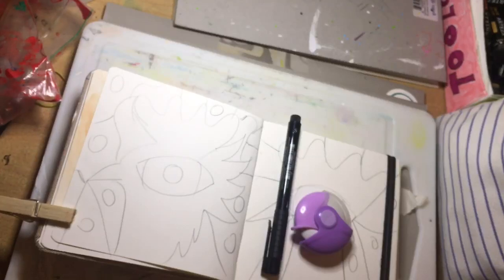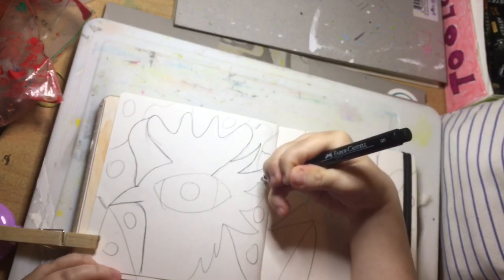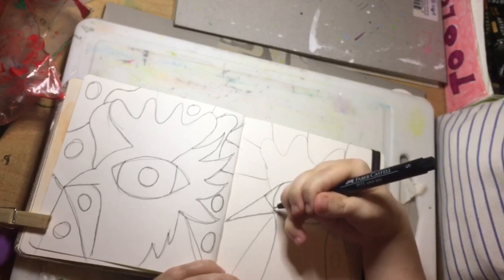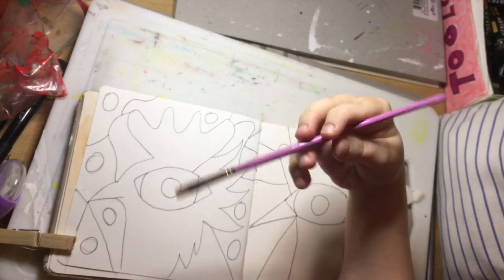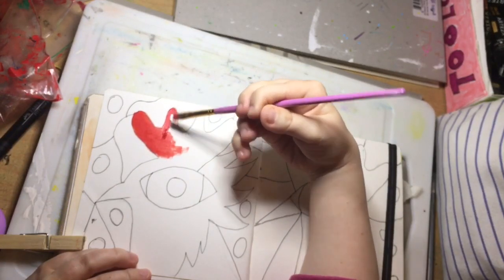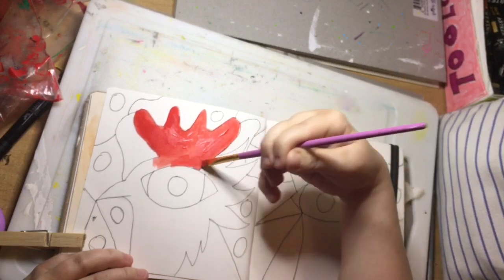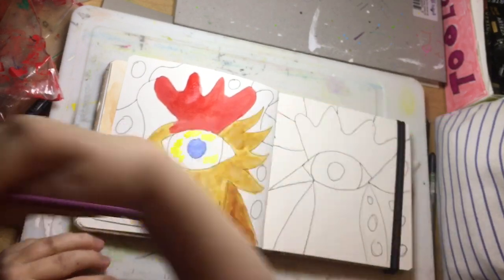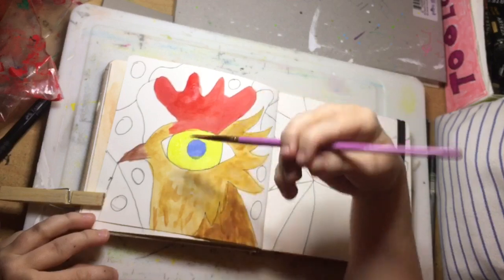chick chick chicken - abstract sketchbook art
Today I’m painting an abstract piece in my sketchbook